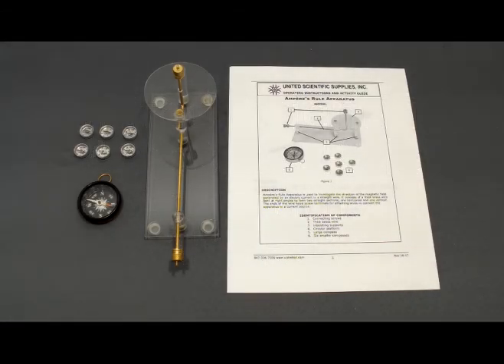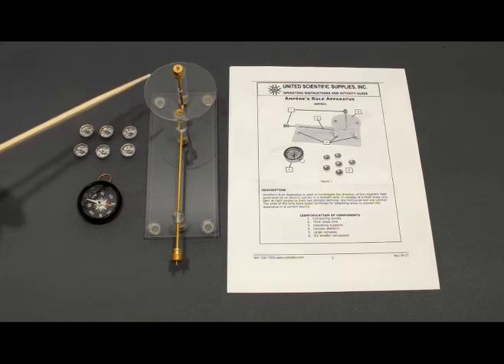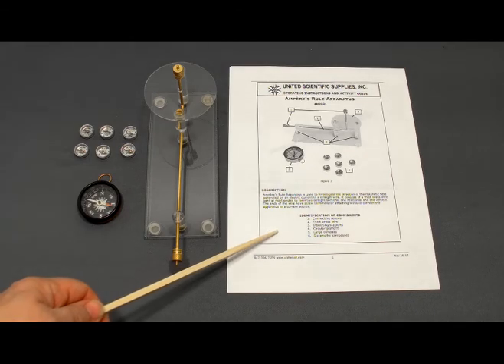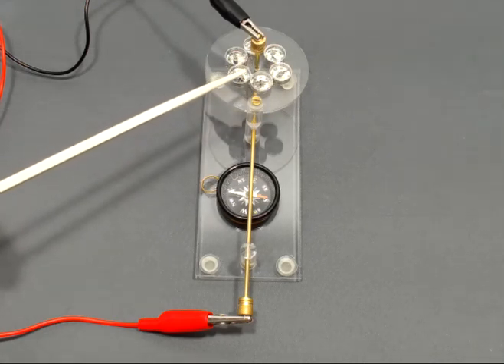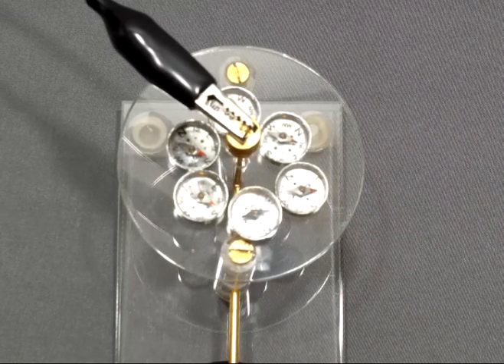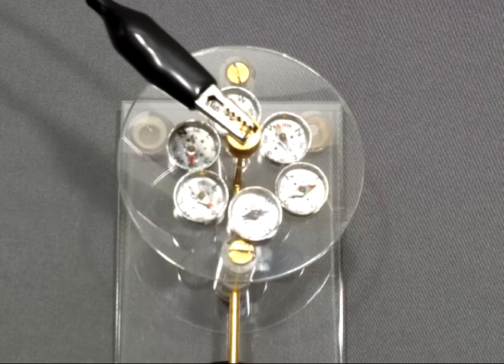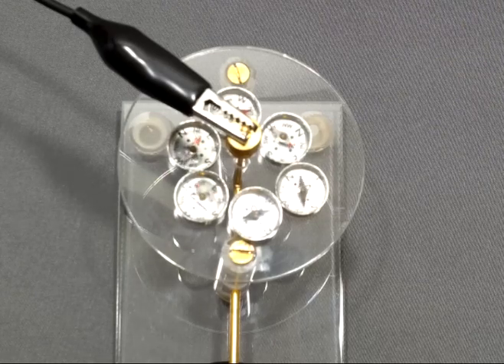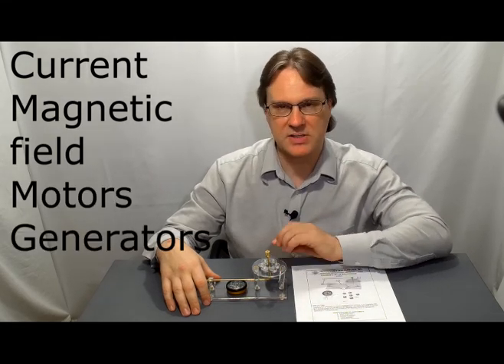Understanding Ampere’s Law (AMPR01)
Investigate the relationship between current and magnetic fields with this simple demonstration of Ampere’s Law.

This kit includes:
* Clear plastic base with heavy brass wires
* 1 large compass (45mm)
* 6 small compasses (16mm)
* Activity guide

NGSS correlations: MS-PS2-3; MS-PS2-5; HS-PS2-5